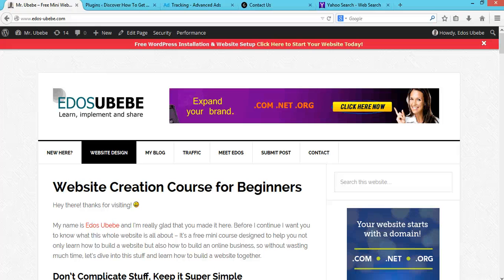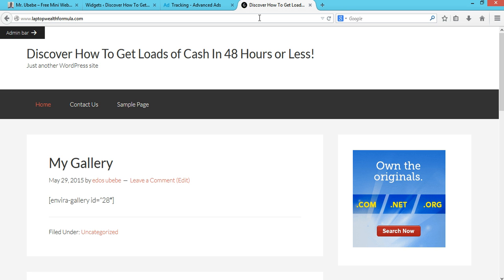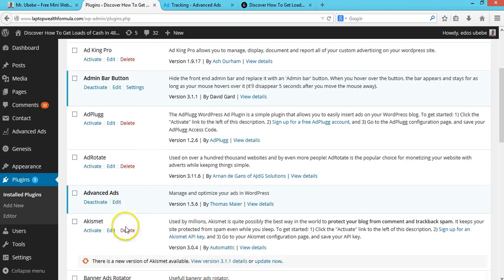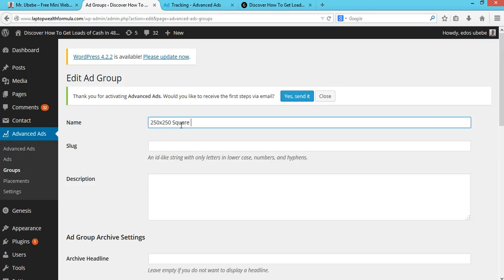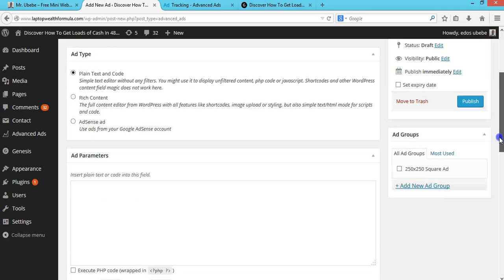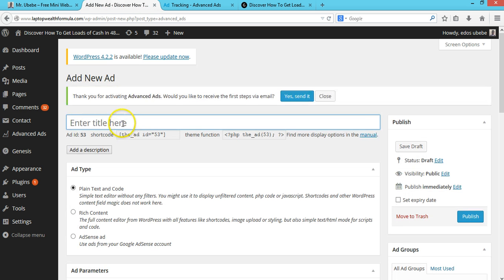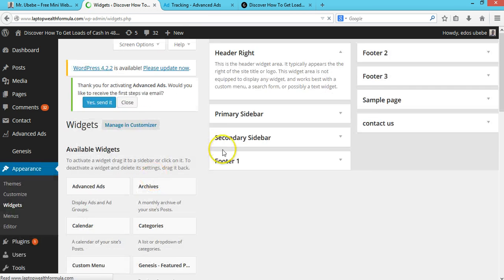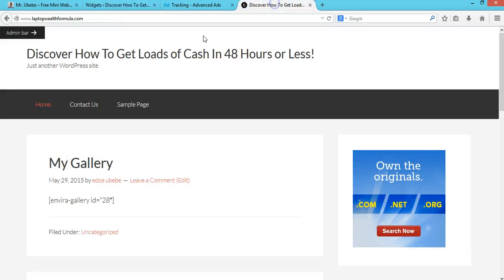How to Rotate Banner Ad in WordPress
on this episode of Learning with Edos Ubebe, you'll learn how to rotate banner ad in WordPress.